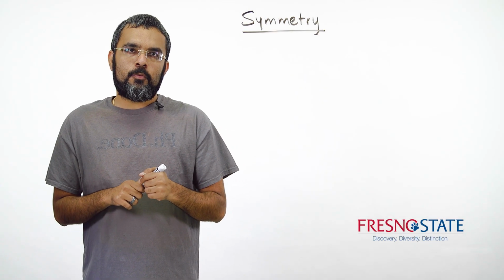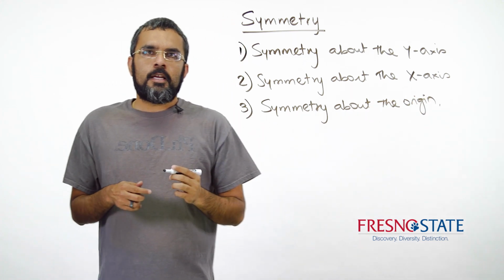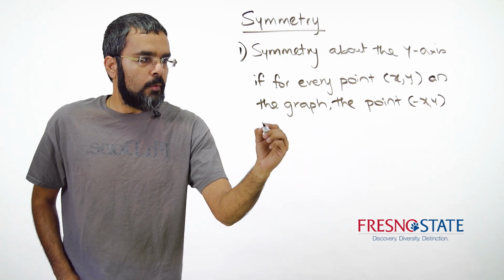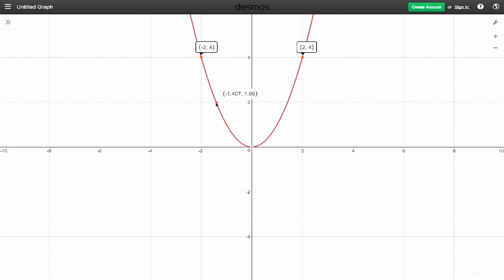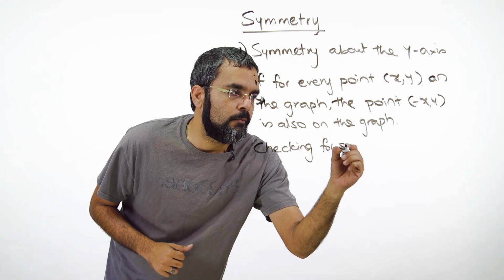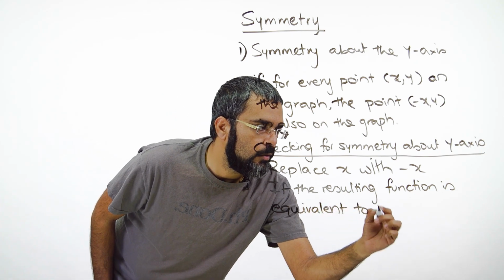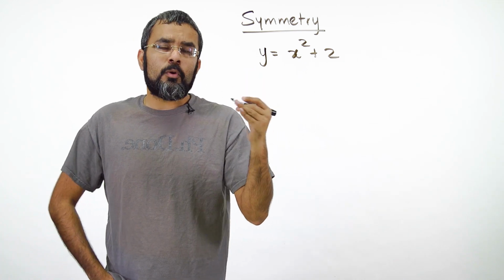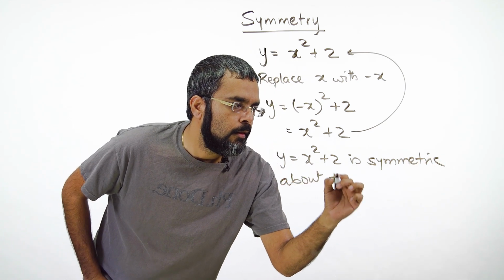Math 6 M1 S1 4 Symmetry Part 1